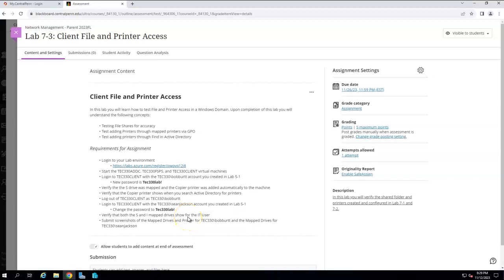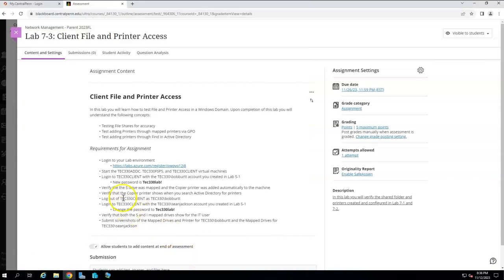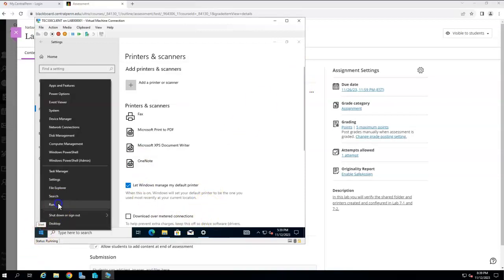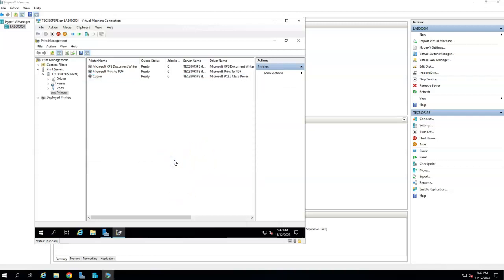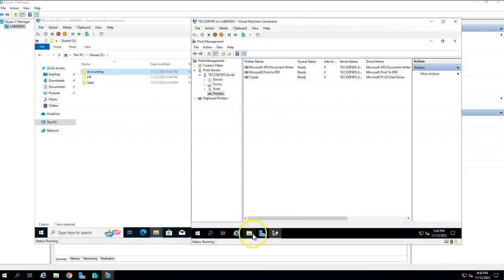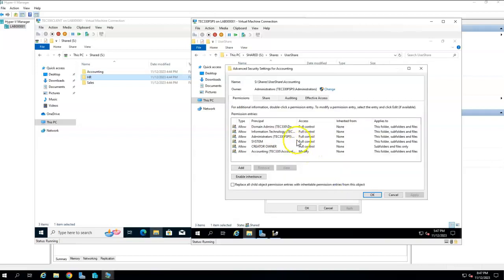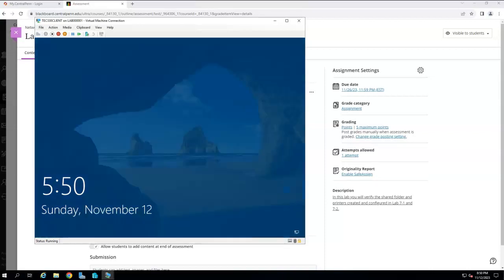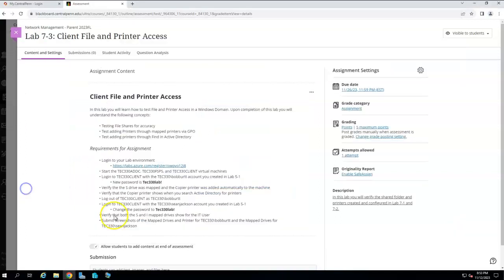TEC330 - Lab 7-3